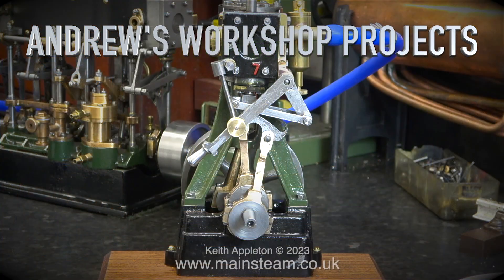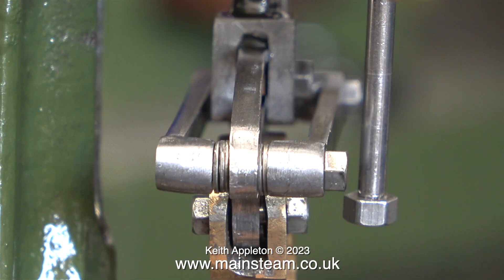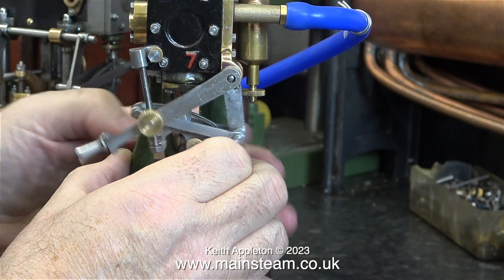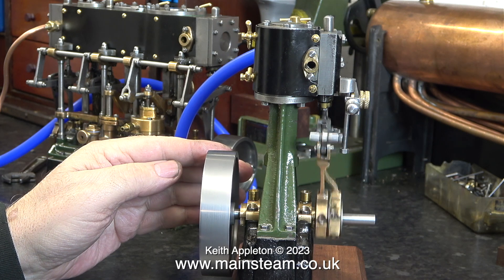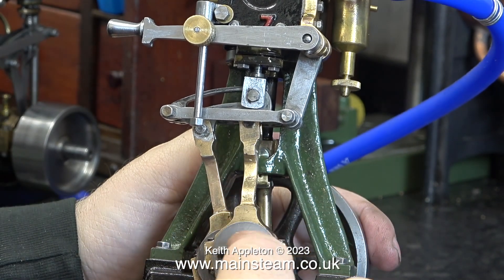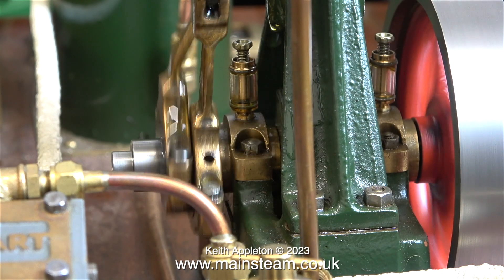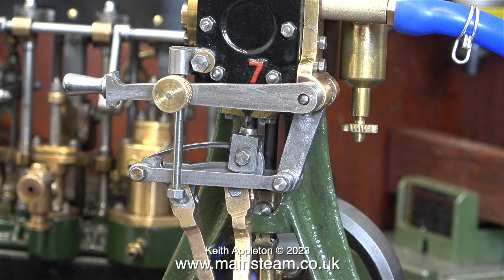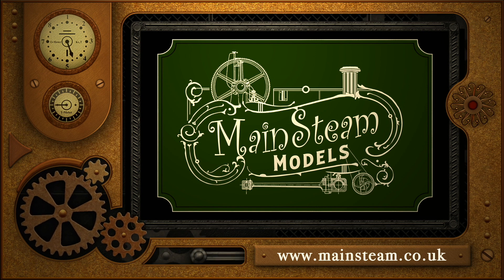ANDREW'S WORKSHOP PROJECTS - PART #3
Andrew's Workshop Projects - Part #3. Once again my friend Andrew came to visit me. This time with a Stuart Models 7A Vertical Steam Engine which is almost complete and ready to run. This is his first attempt at building a Model Steam Engine. Considering that he also made the reversing gear and a Crankshaft machined from the solid I think that the results were quite good.